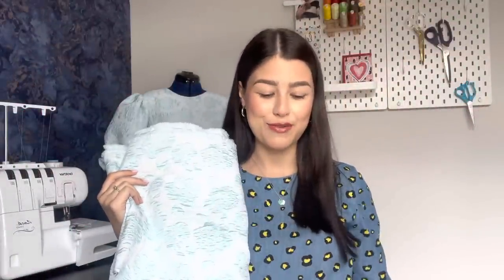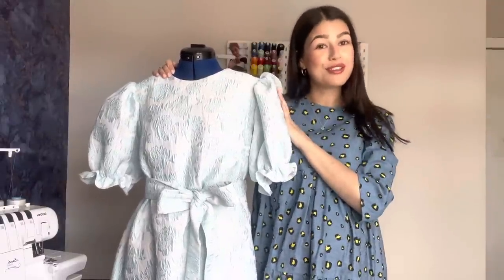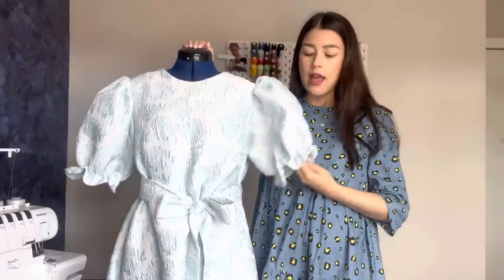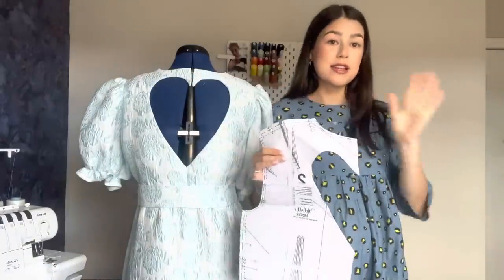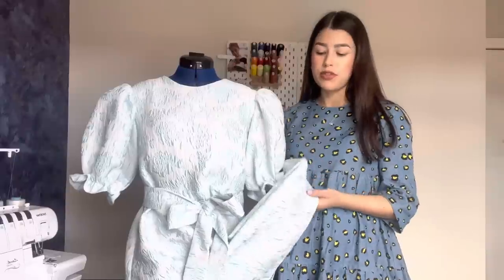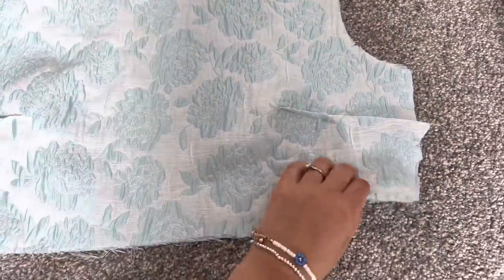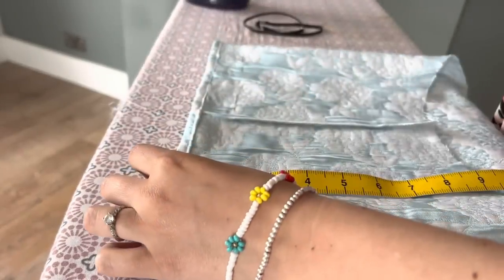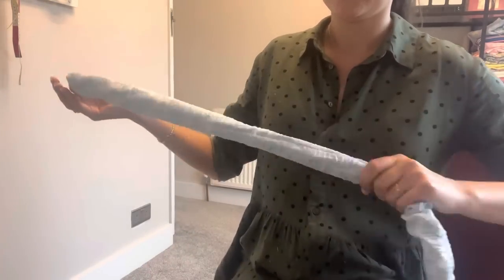PATTERN HACK: Sewing My Hen Party Dress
Today I'm talking you through the process of making a very special dress for my hen party. We'll chat about fabric choice, pattern hacks and accessories!

Sleeve pattern piece- Vikisews Yuni Dress

Blue Shoes- Spanish Boutique
Pink Bag- Skinnydip
Earrings- River Island
Lipsticks- Mac Satin Lipstick in Mocha & Charlotte Tilbury Collagen Lip Bath

What I'm wearing:
Pattern- Fibremood Mira Dress
Fabric- Denim Chambray from Sew Me Sunshine